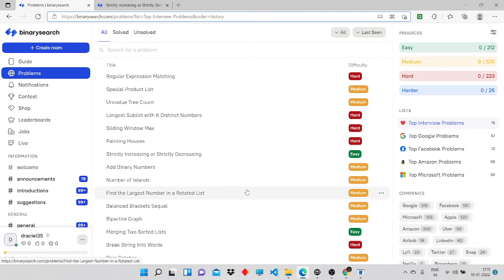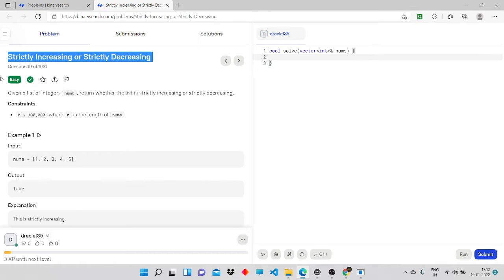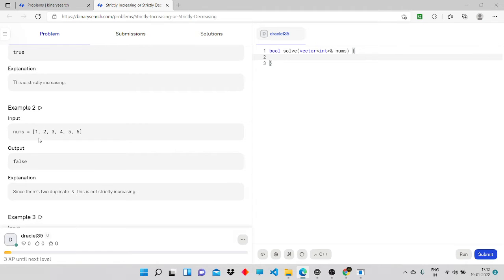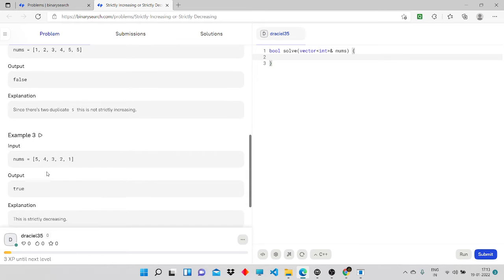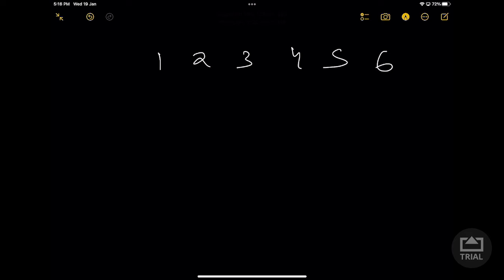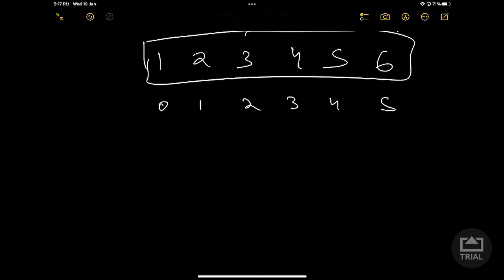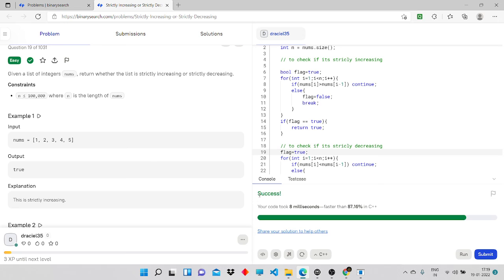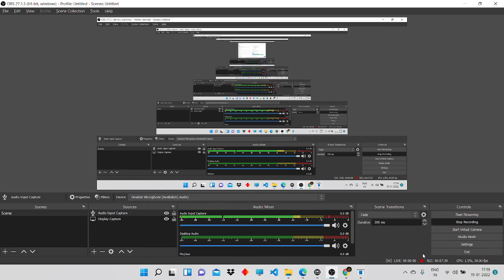INTERVIEW PROBLEM: 1 | STRICTLY INCREASING OR DECREASING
Hello Everyone, In this video I have explained the solution of problem  "strictly increasing or decreasing" .